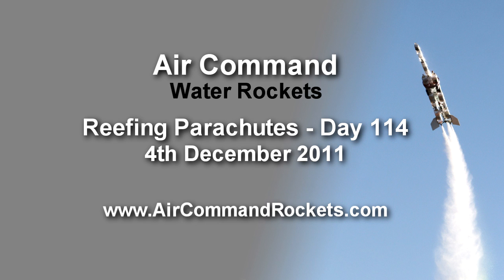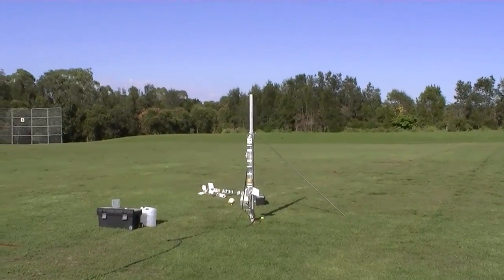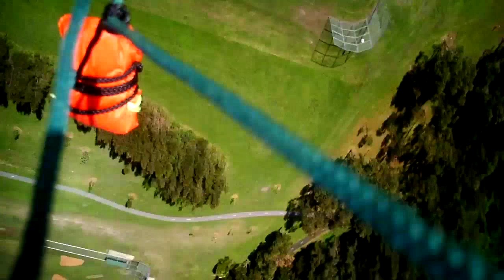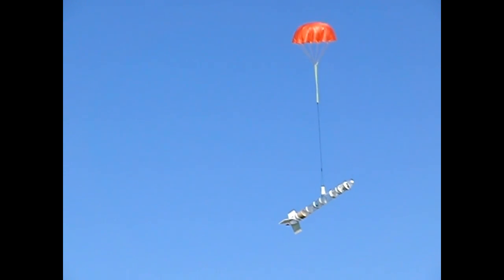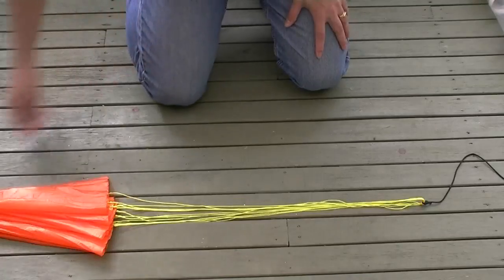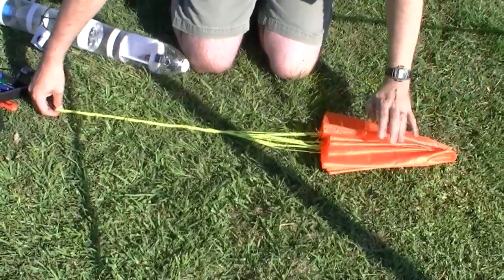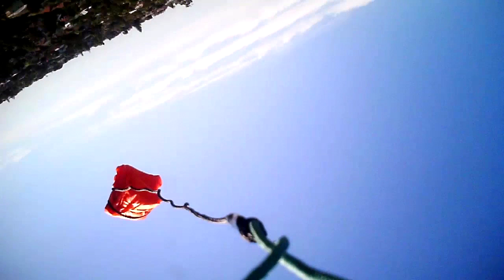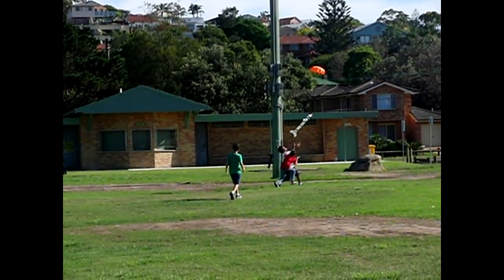Water Rockets - Reefing Parachutes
This is a highlight video from Day #114 looking at two different ways of reefing a parachute to prevent it opening too fast.